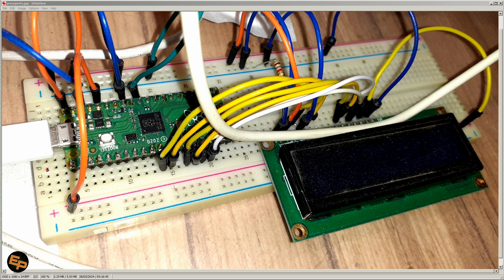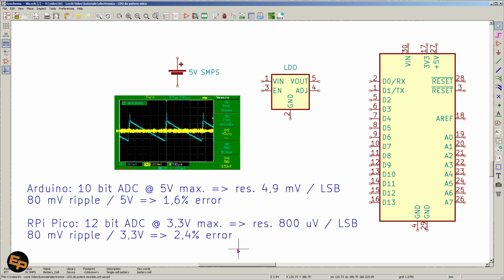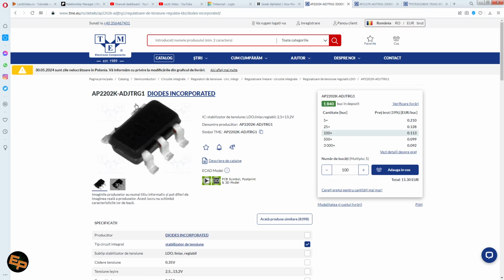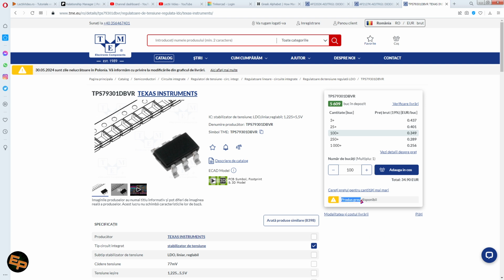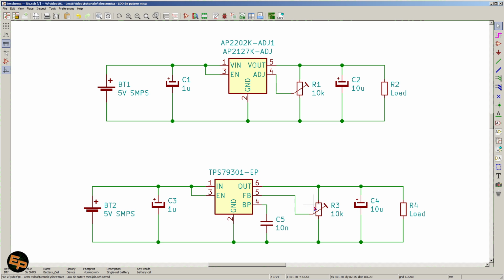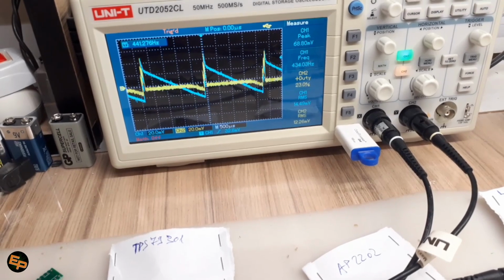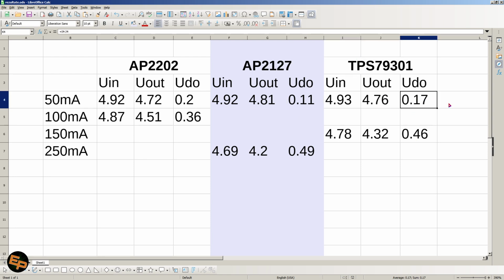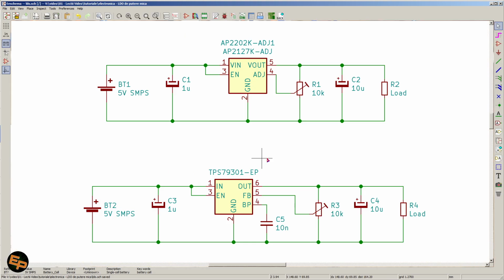Testing 3 lowpower LDO chips - AP2202, AP2127 & TPS79301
Want to create PCBs easier ? PCBWay is a good choice
Want to have PCBs with components assembled ? PCBWay can help you as well

In this video we are taking a look at 3 different versions of very low dropout voltage regulators to see if we can power our microcontroller boards with a smoother power supply voltage so that the ADCs have a more stable reference.

00:00 - introduction
07:30 - the IC models chosen
12:40 - the circuits tested
14:50 - actual tests
20:00 - results